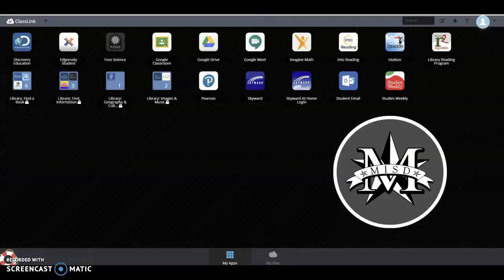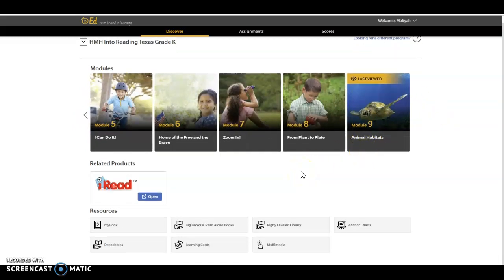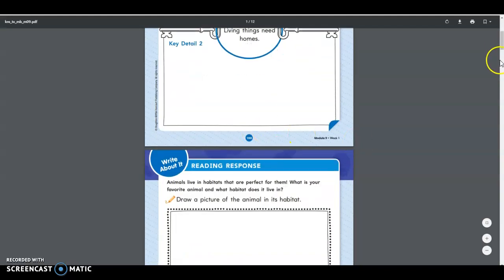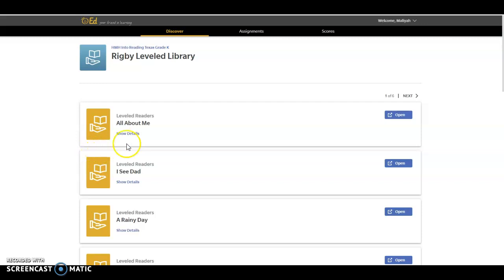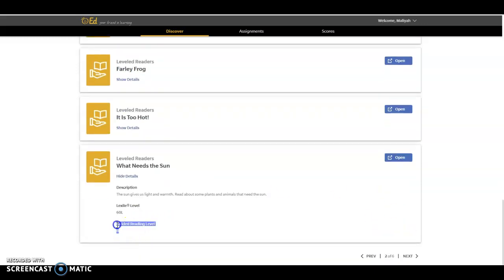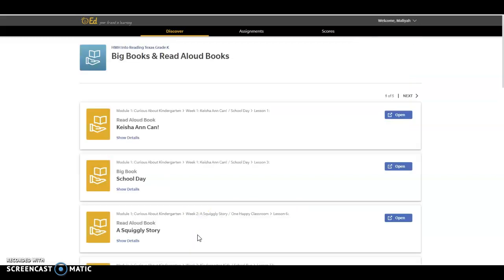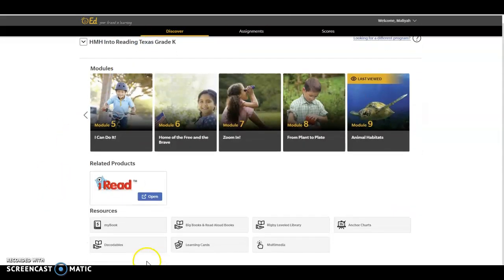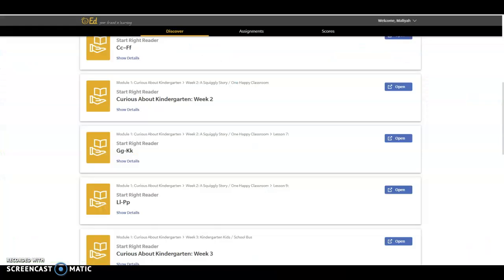How to log in to HMH Reading